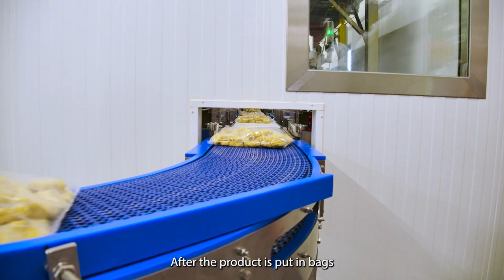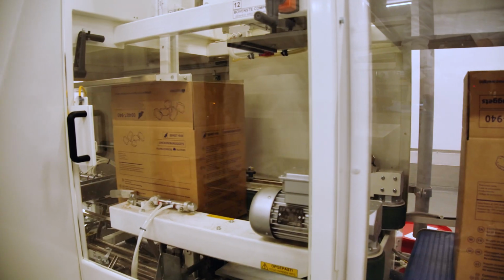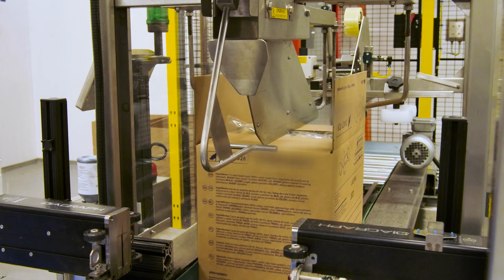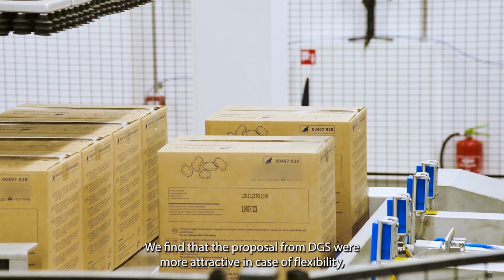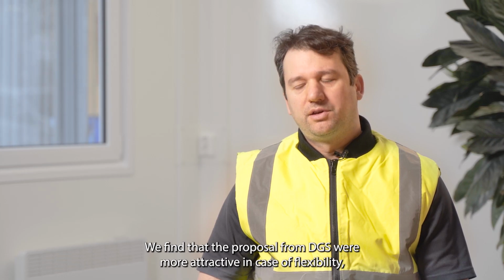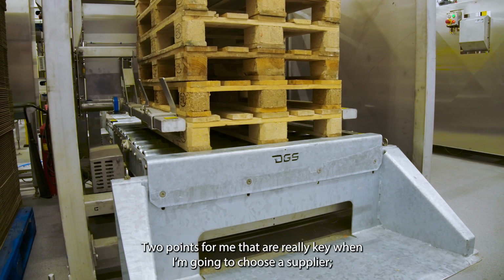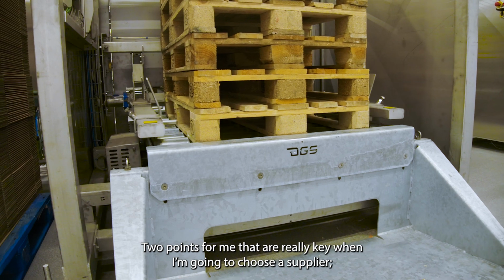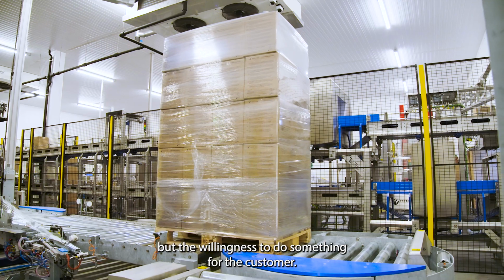Full Packing and Palletizing line - DGS Processing Solutions